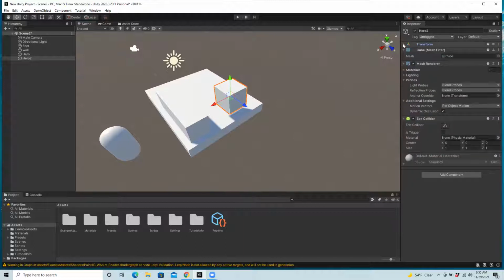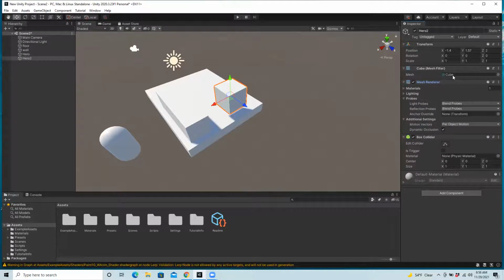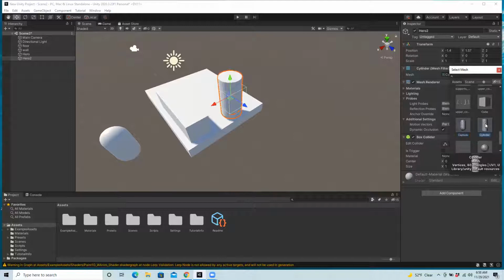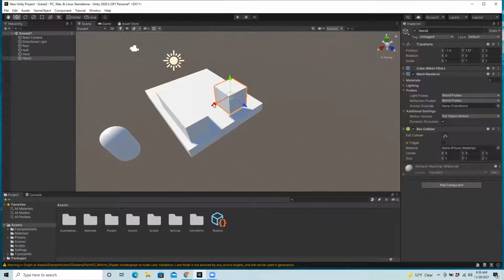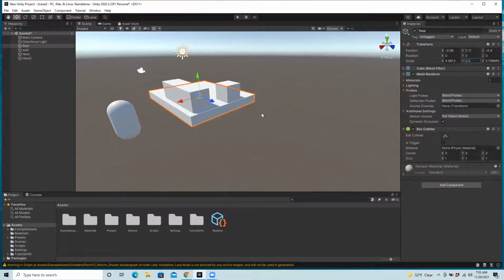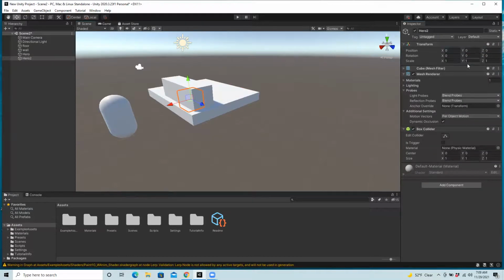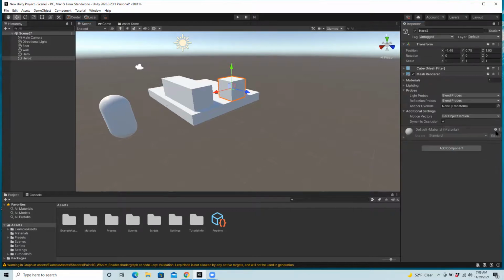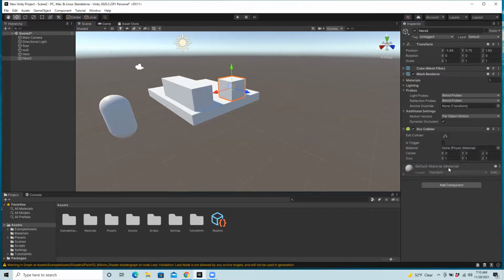Unity - Game Objects and Components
This demo will help you understand how to use components.